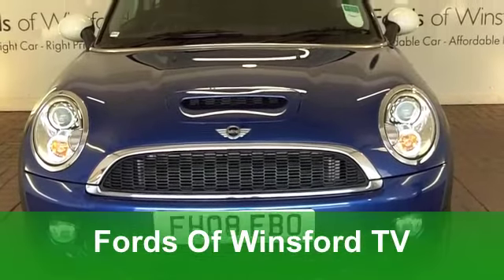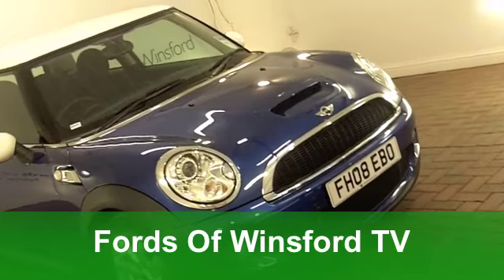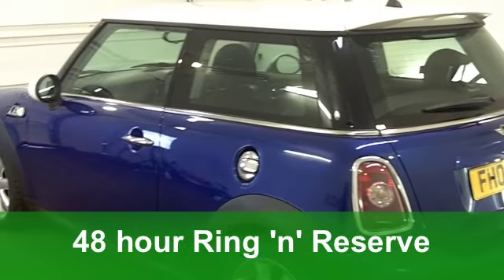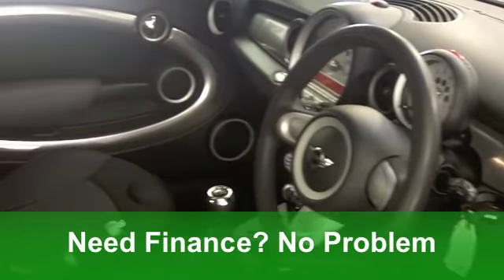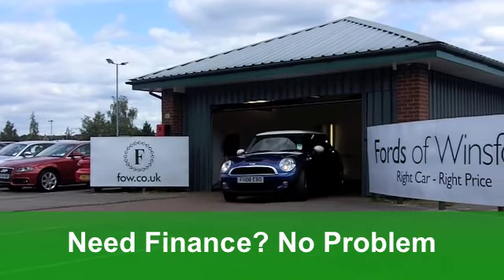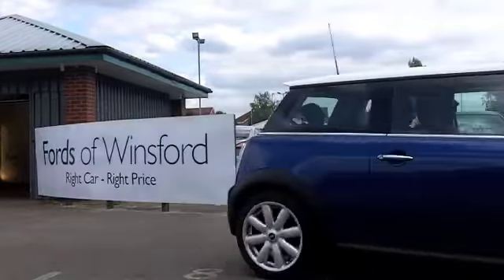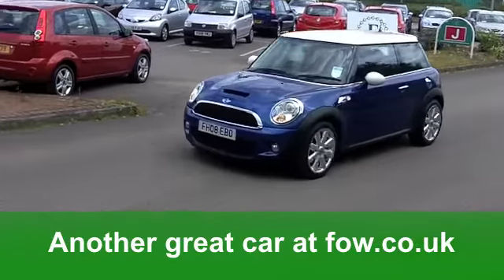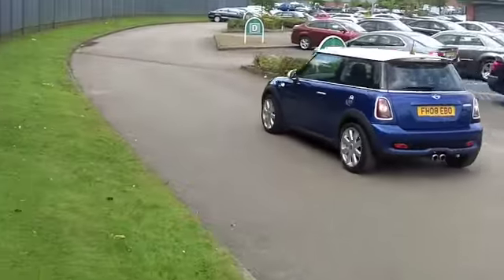USED MINI COOPER S HATCHBACK (2008) 1.6 3DR [CHILI PACK] - FH08EBO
MINI COOPER S HATCHBACK (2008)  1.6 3DR [CHILI PACK]

DETAILS:
First registered: 27/06/2008
Current mileage: 21,470
Registration: FH08EBO
Colour: BLUE

FEATURES:
front electric windows, remote central locking, half leather interior, all round airbags, air conditioning, pas, abs, alloy wheels, metallic paint, cd, traction control, parcel shelf present, hand book present